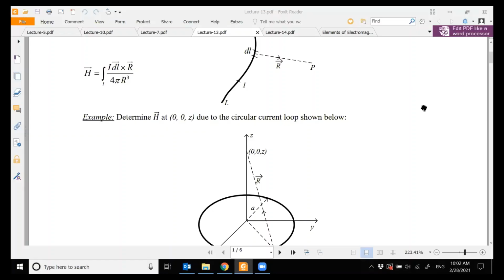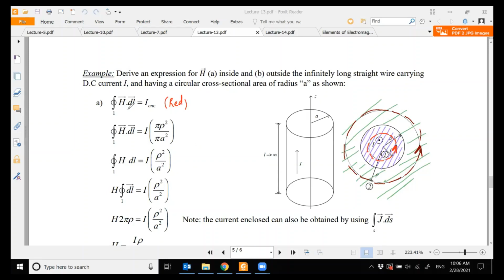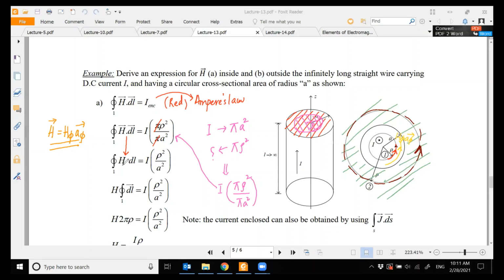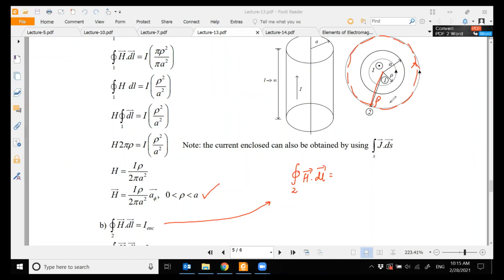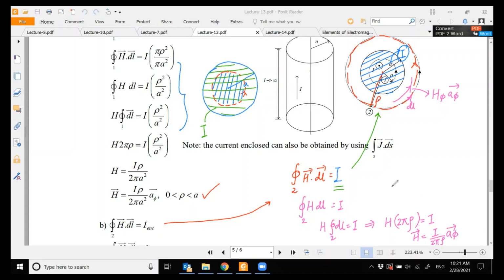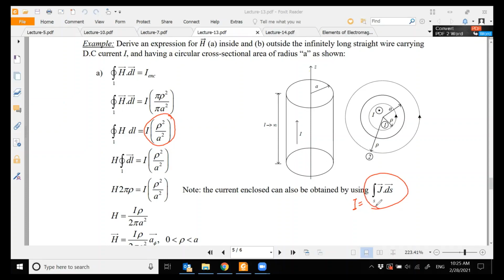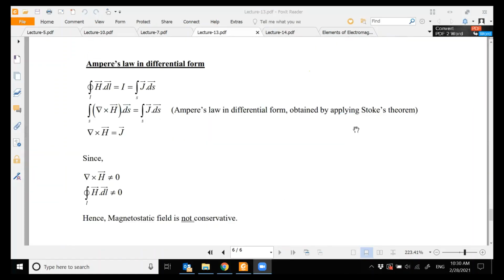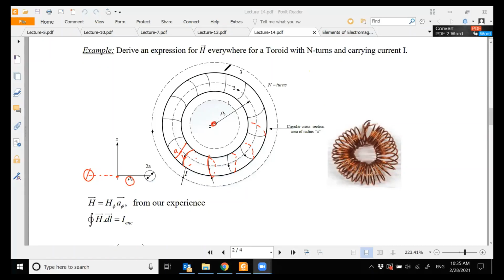EE340 | Lec-19 | KFUPM